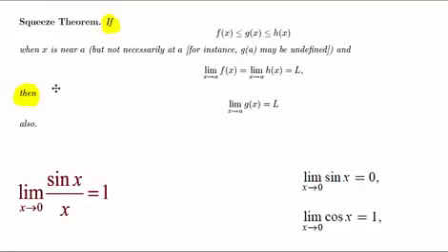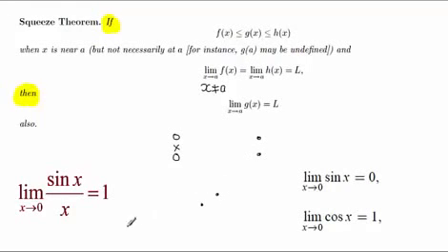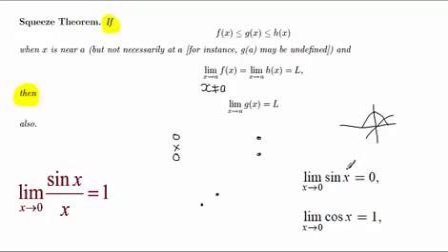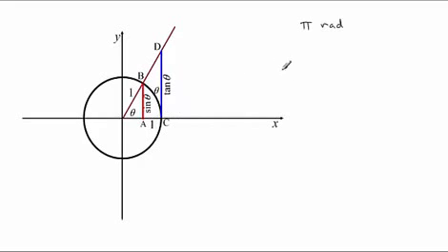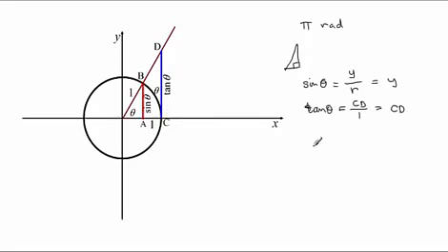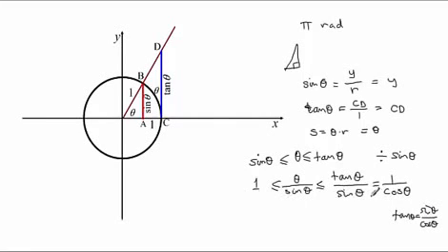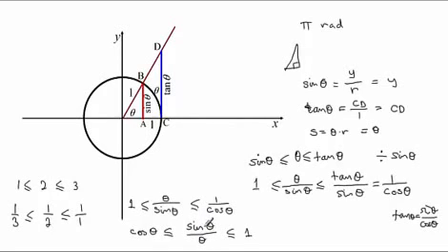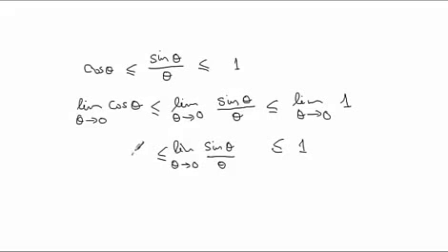Squeeze Theorem and Special Trigonometric Limit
Explaining the squeeze theorem